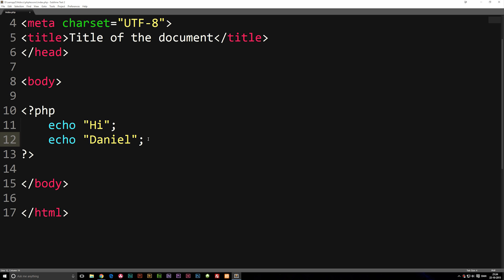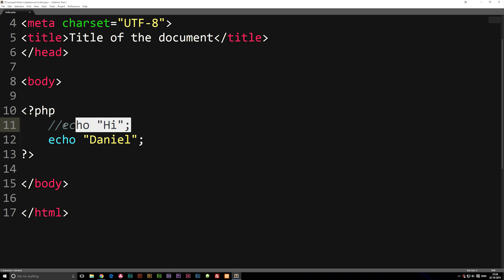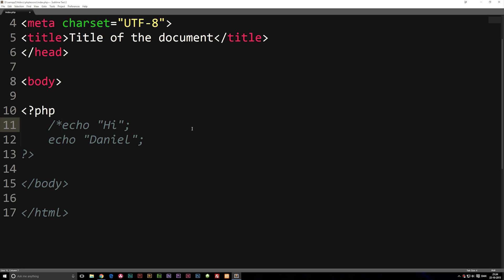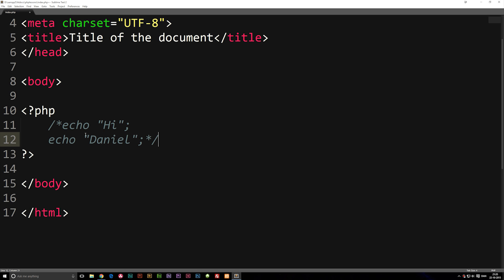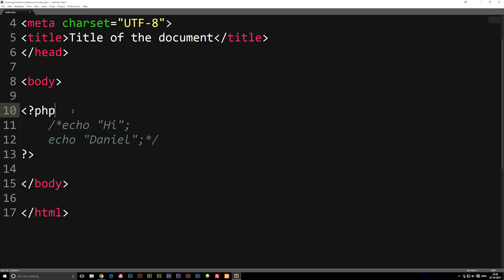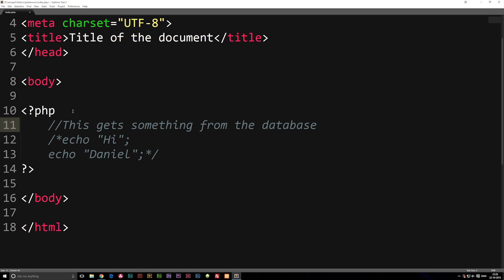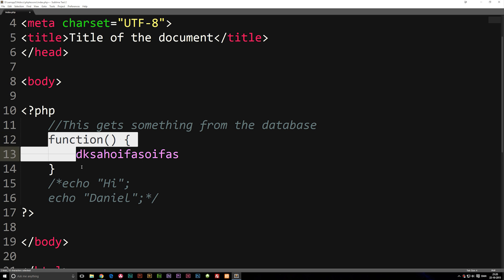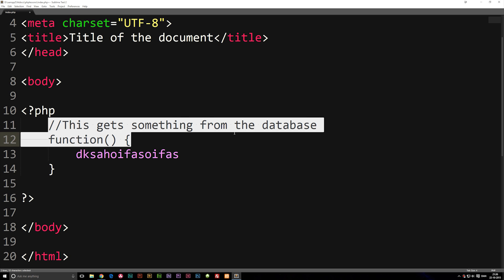5: How to Write Comments in PHP | PHP Tutorial | Learn PHP Programming | PHP for Beginners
How to Write Comments in PHP | PHP Tutorial | Learn PHP Programming | PHP for Beginners. In this PHP tutorial you will learn how to comment in PHP. Commenting is mainly used when we want to label certain parts of our code so we know which code does what. Commenting can also be used to test certain code without having to delete it, or if code is planned to be used later.